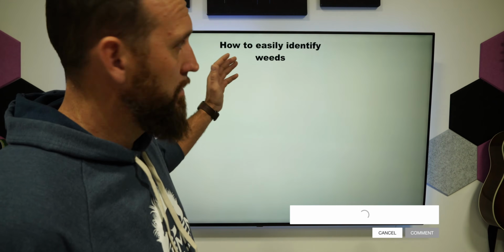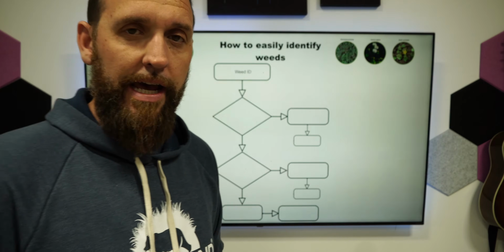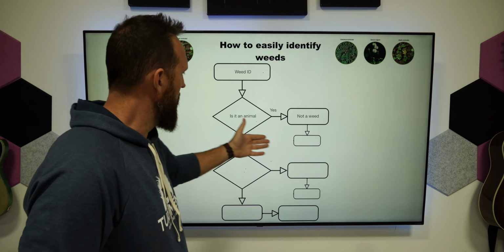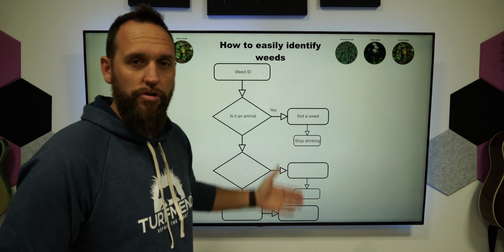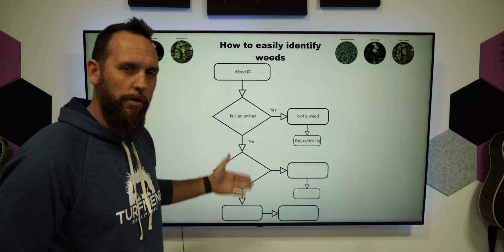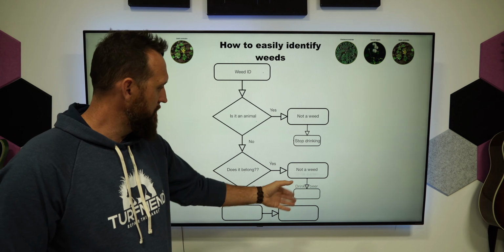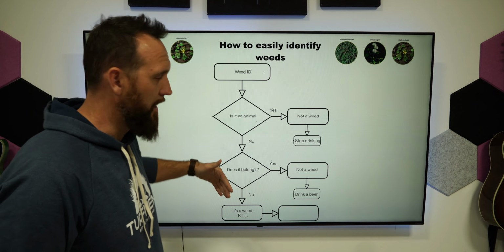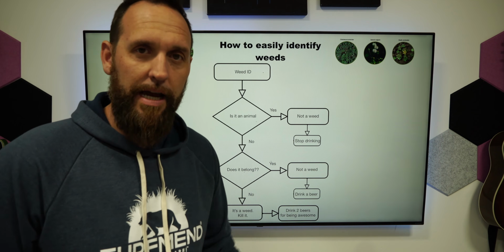How to quickly and easily identify weeds and what to do about them.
In today’s video we are going to be learning how to quickly and easily identify all types of weeds. This flow chart will get you exactly where you need to be with confidence. This is something it will take an awful lot of practice and using this chart will help you to determine what is and what is not a weed and what you need to do about it. For many people it is easy to get things confused when looking at something like oxalis but it’s really a dandelion, you think you may be looking at Clover, but it’s actually something like morning glory. There are a couple of Takeaways is that you will learn from this video. One, does the plant belong where it is and two do you have enough information to control it.

This will take you to the second part of this video series and give you the information you need to confidently control any weed that is showing up in your lawn or garden.

On a serious note, it is very important to make sure that you are applying the correct control product to the correct target pest safely. This means reading all labels and following all local ordinances and laws when applying any sort of herbicide or pesticide. Pesticide resistance is becoming more and more common And it has become paramount to make sure that you know exactly what you were doing before you go spraying chemicals on your lawn that will not make an impact or are not labeled for your target pest.

Thank you so much for watching, don’t forget to like and subscribe and hit that notification bell as it will help to create more content and you can see more serious videos all across the channel that will actually help you have the best looking lawn that you have ever had.